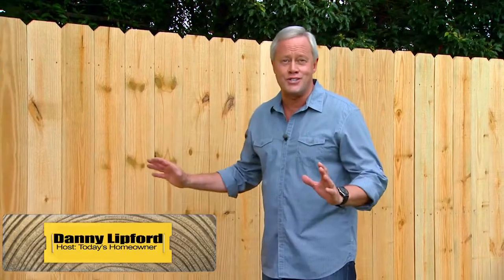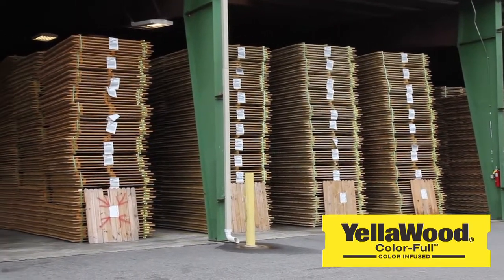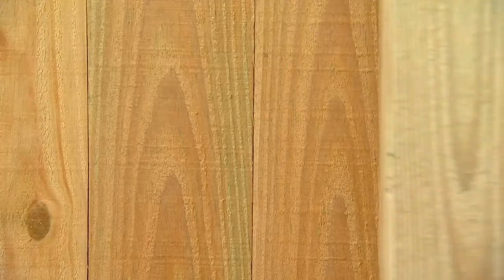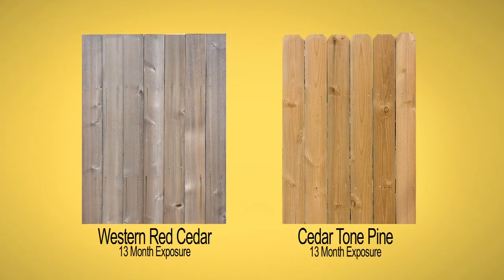YellaWood® Color-Full™ Brand Products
Many homeowners love the look of cedar. The additional cost, not so much. And after spending all that time building a deck or fence, who wants to spend even more time staining it?
Now, thanks to YellaWood® Color-Full, you can enjoy the beauty of cedar at a much more budget-friendly price and without the extra labor involved in staining. And it goes without saying that if it has the little Yella tag, it is backed by the industry's best warranty.
YellaWood® Color-Full is color infused with a pigmentation, not stained. Thanks to a unique pressure treatment process, the pigmentation is added to the preservative, and together they are forced deep into the wood's cellular structure. This allows consumers to enjoy the popular look of cedar at a more affordable price. What's more, outdoor exposure testing shows that YellaWood® Color-Full brand products actually retain their colors longer than true cedar products -- a benefit that is backed by a two-year color retention warranty*.
Depending on several factors -- including heartwood content, species, age, grain pattern and treatment location -- the color may vary slightly from piece to piece. Product availability varies by region.

*Applies only to color infused products used in vertical applications